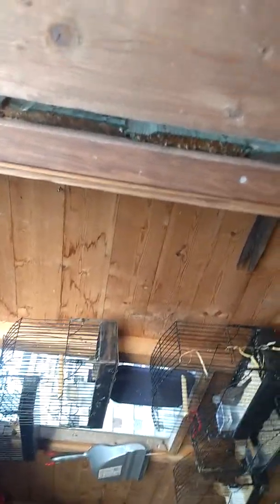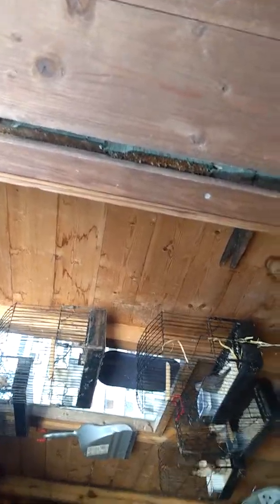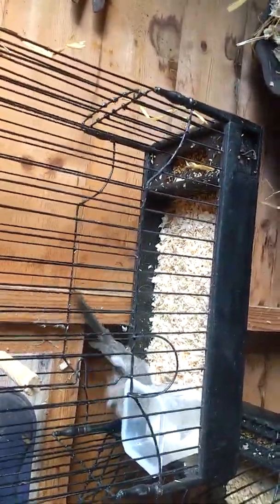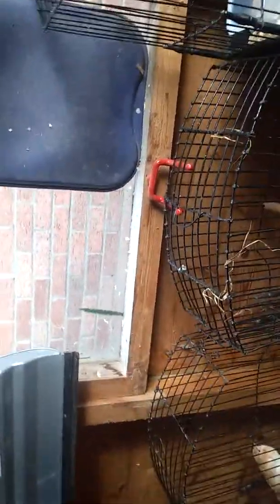The Temporary Bengelese Shed -- Gilnahirk Bird Society